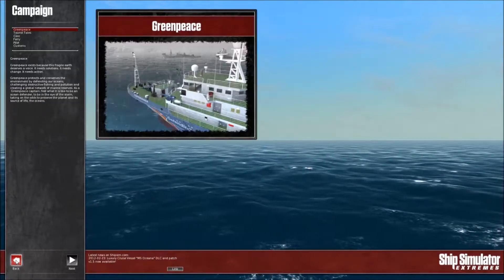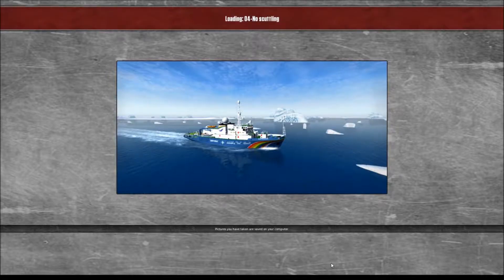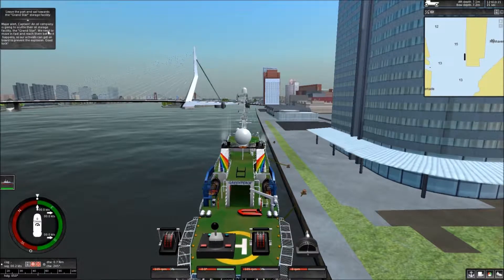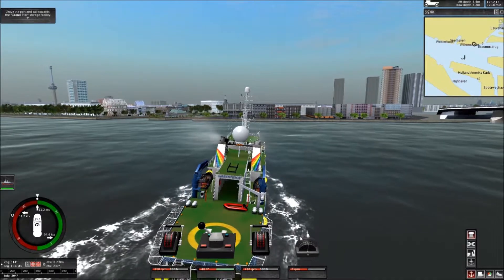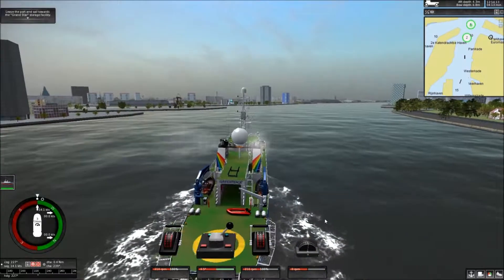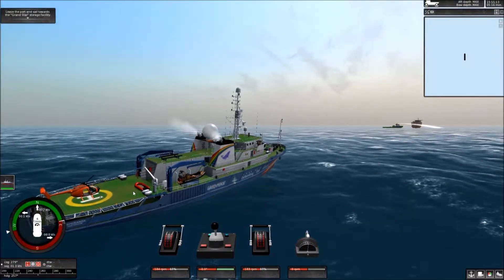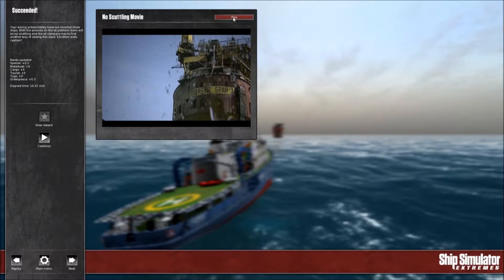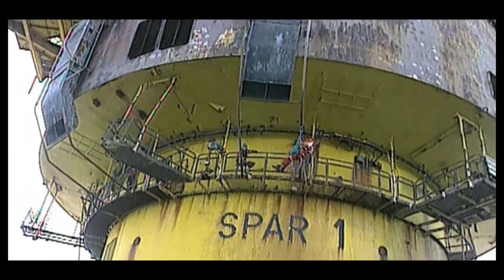Ship Simulator Extremes - Greenpeace - No Scuttling 04 - *** The Middle Aged Gamer ***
The Middle Aged Gamer presenting Ship Simulator Extremes. This is game play of the fourth mission on the Greenpeace Campaign (No Scuttling).

Steam: TheMiddleAgedGamer
PSN: BlacknRedGT

PC Specs:

16 GB [4 GB X4] DDR3-2133 Memory
NVIDIA GeForce GTX 670 - 2GB - EVGA FTW
Gigabyte GA-X79-UP4 -- 4x PCI-E 2.0 x16